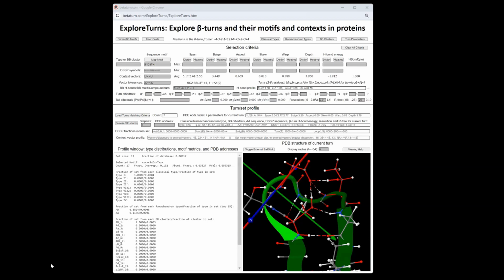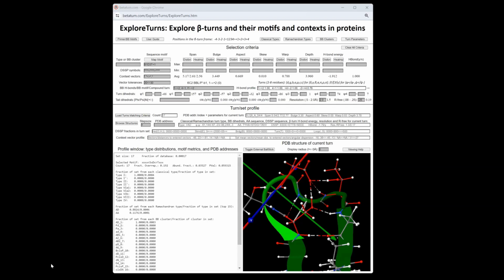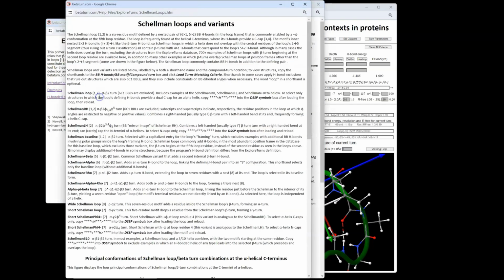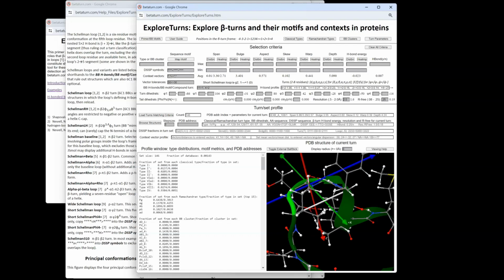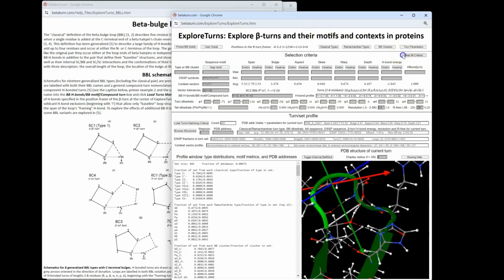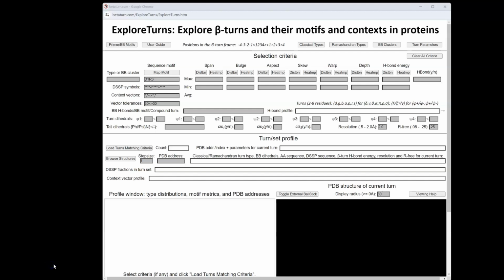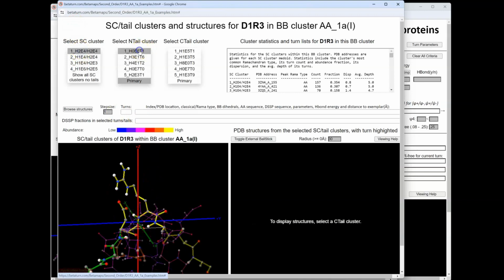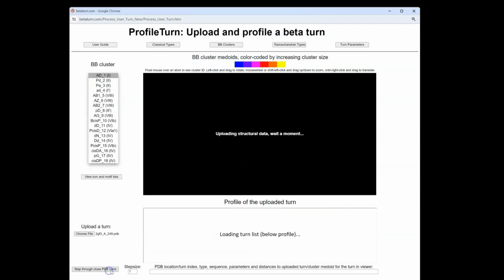ExploreTurns, MapTurns, and ProfileTurn: tools for the... - Nicholas Newell - Poster - ISMB 2024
ExploreTurns, MapTurns, and ProfileTurn: tools for the exploration and analysis of beta-turns and their motifs and contexts in proteins - Nicholas Newell - Poster - ISMB 2024